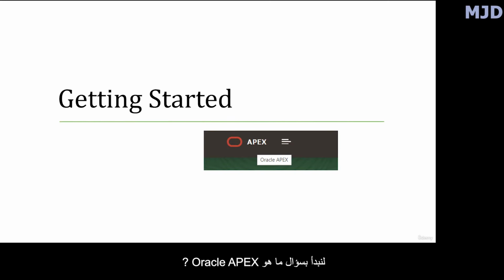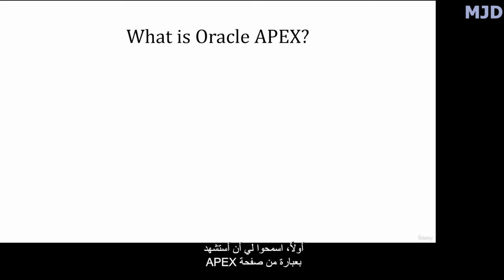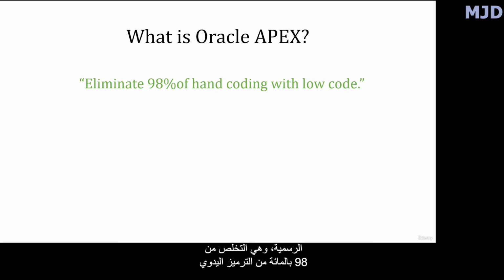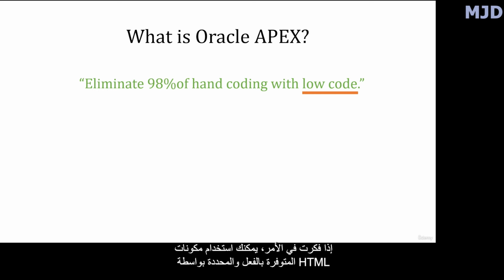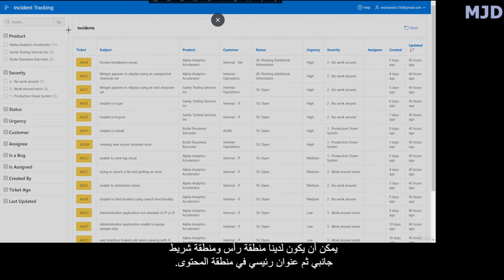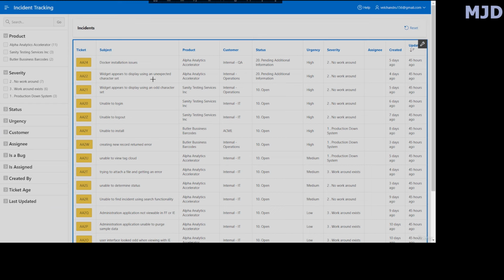تعلم البرمجة بدون كود Oracle Apex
2- What is Oracle APEX? - The Complete Oracle APEX Course 2023.MjdAlabasi
In this lecture, you will be getting to know what is Oracle APEX.